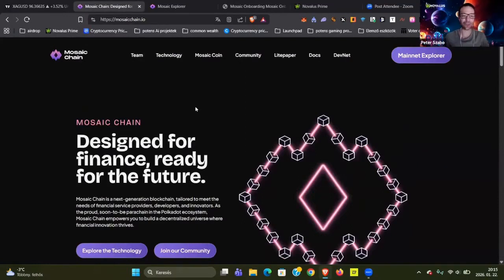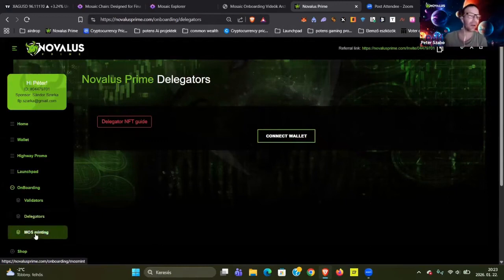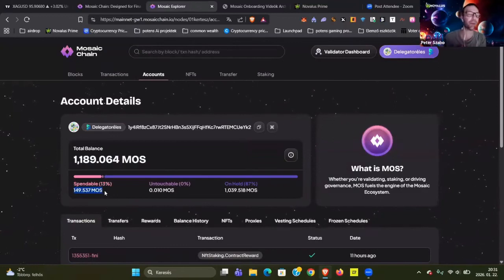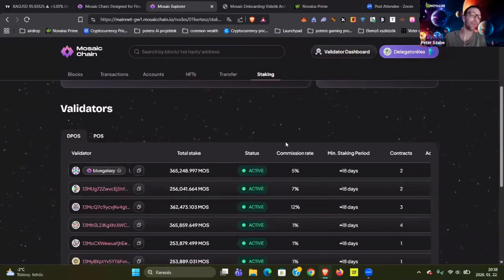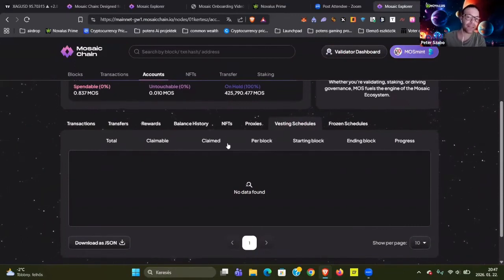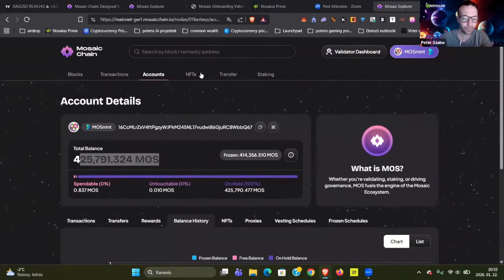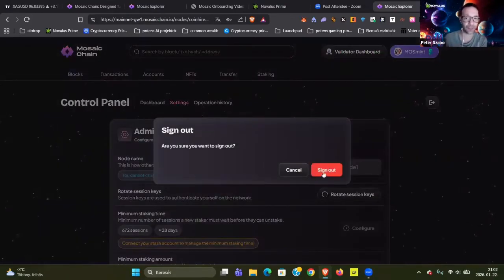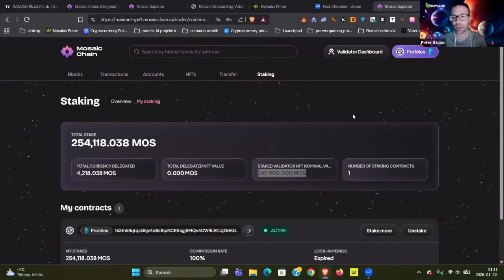Delegation and Staking 22.01.2026 (EN)